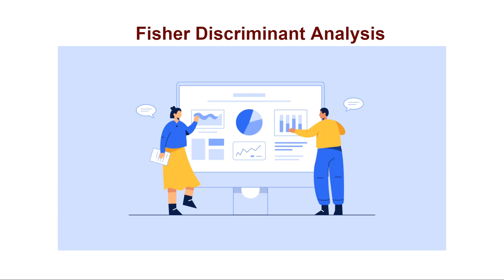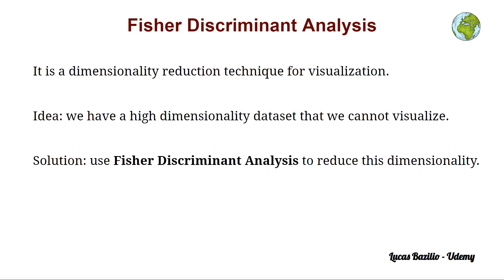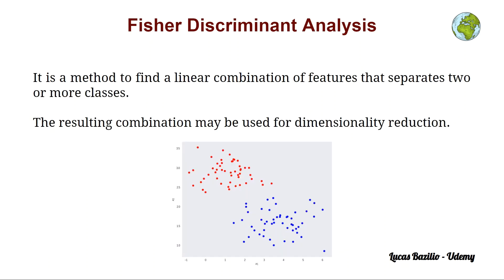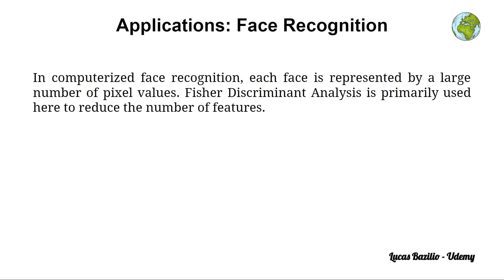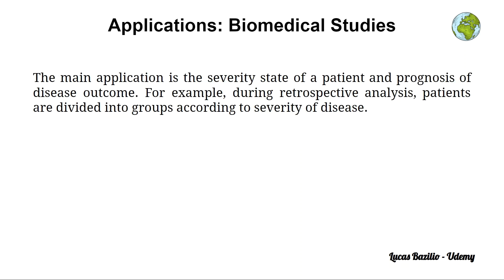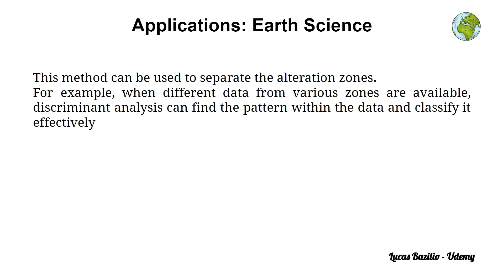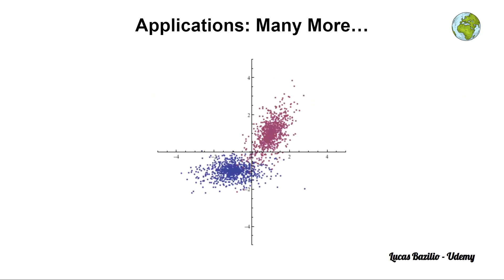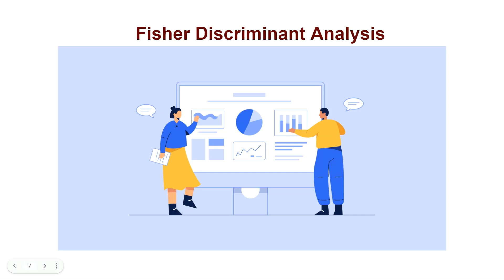Fisher Discriminant Analysis